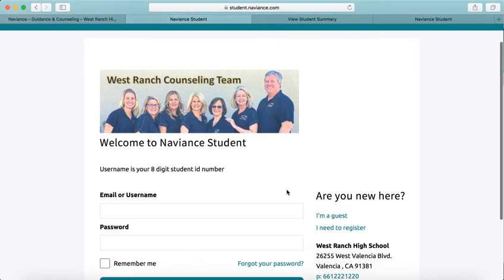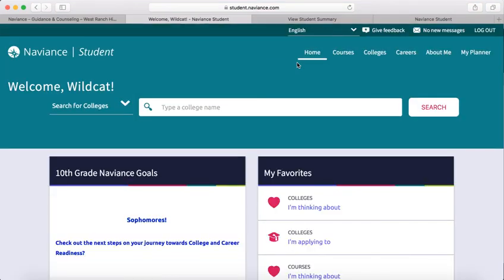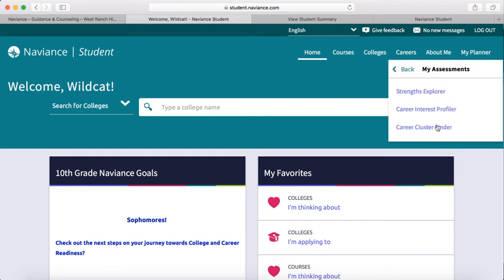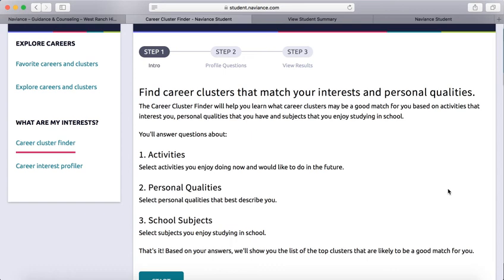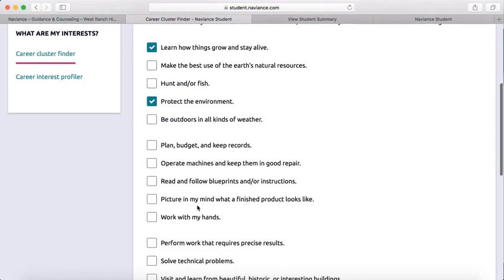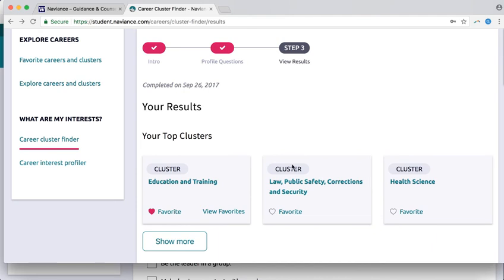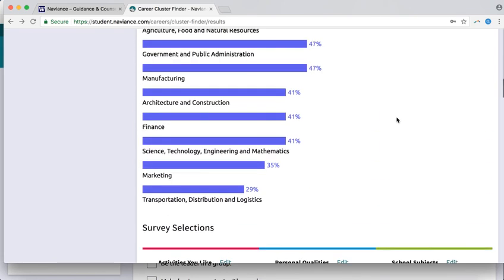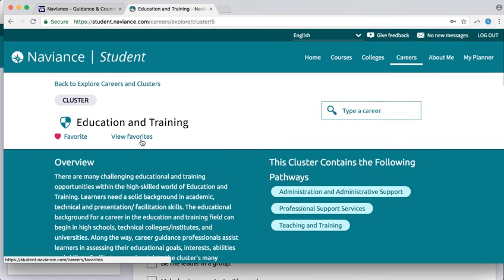Naviance Cluster Finder - 9th Grade Lesson